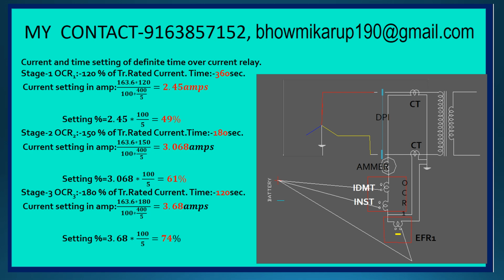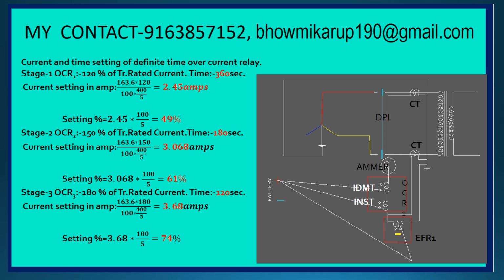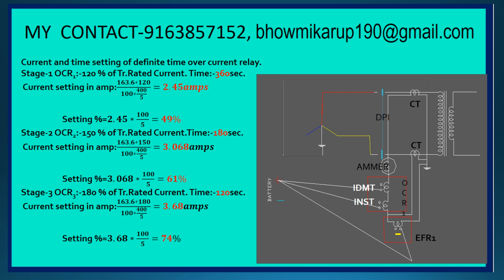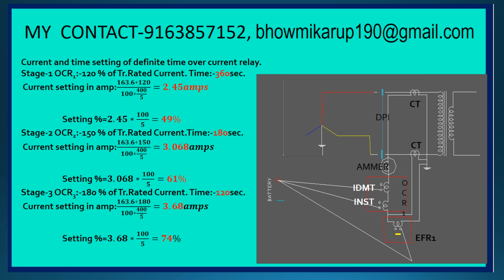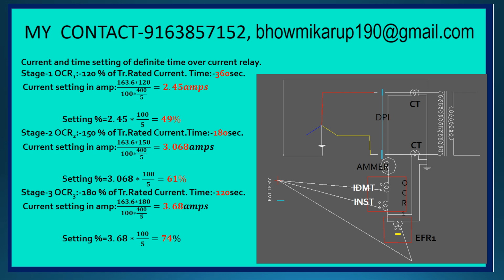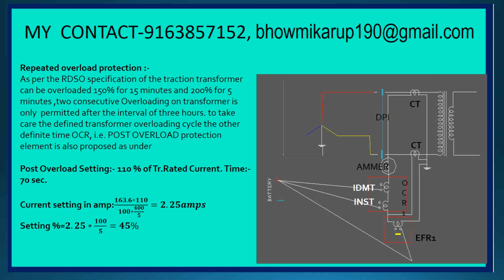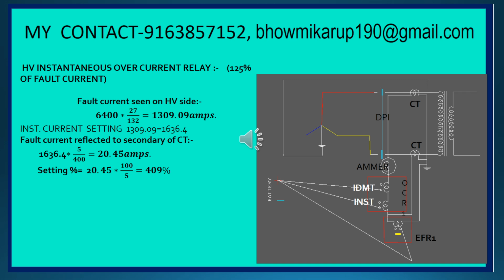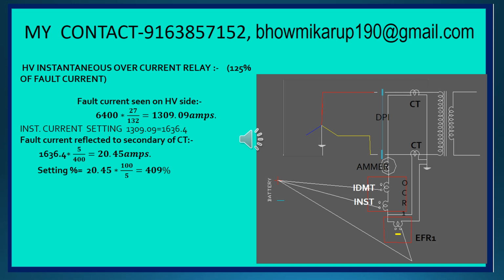OCR1 IDMT AND INSTANEOUS